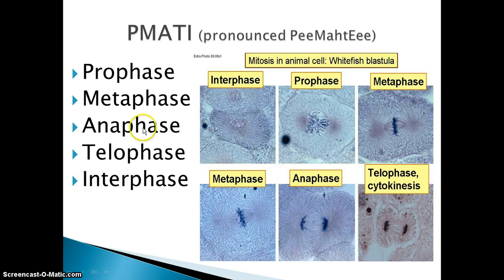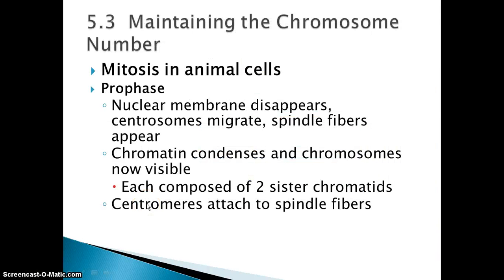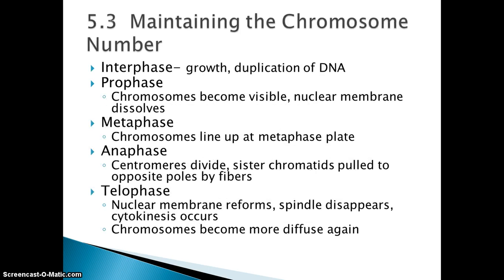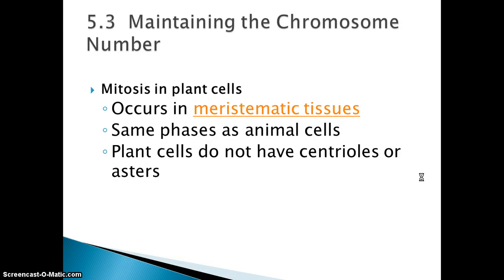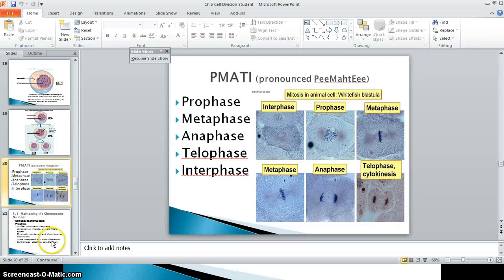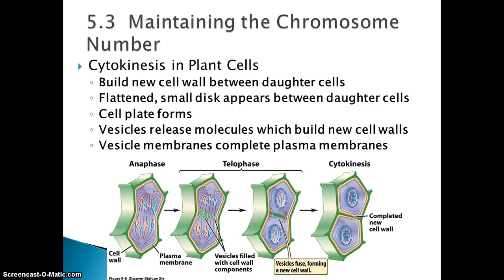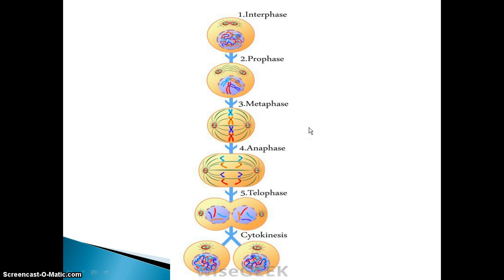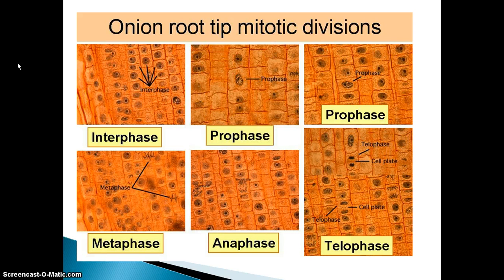4 Cell Division Slides 20 29